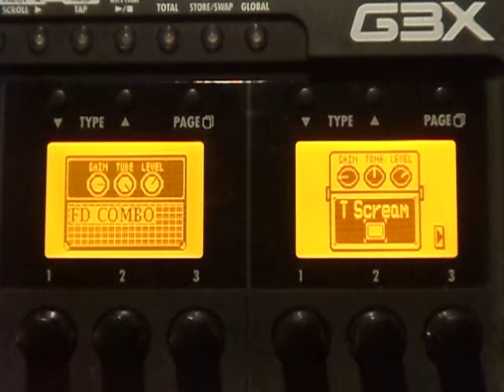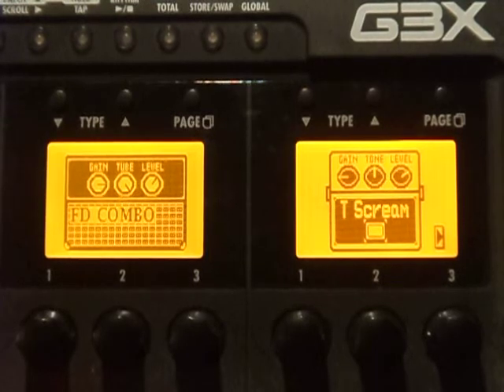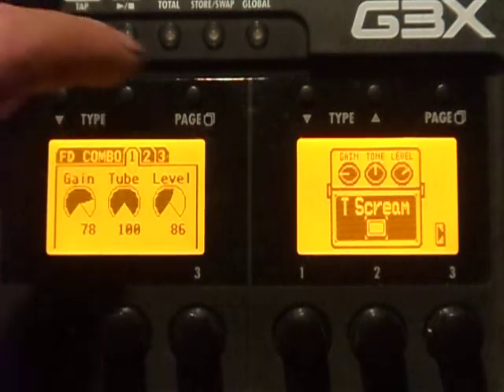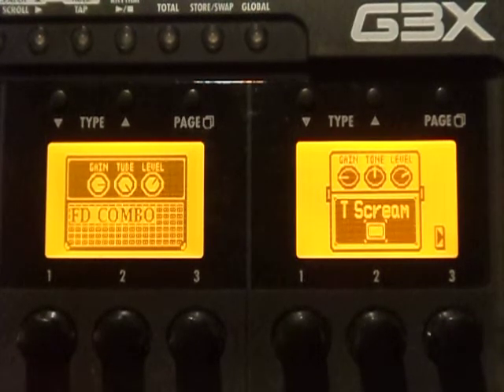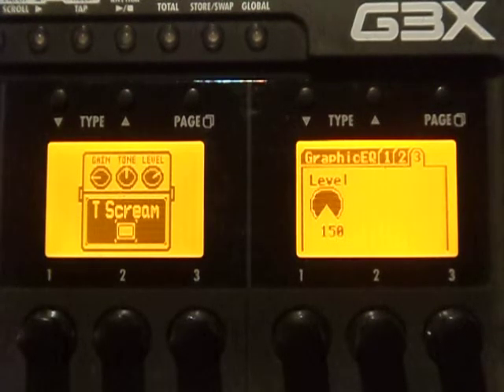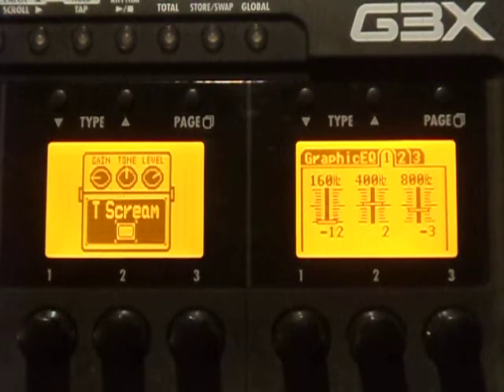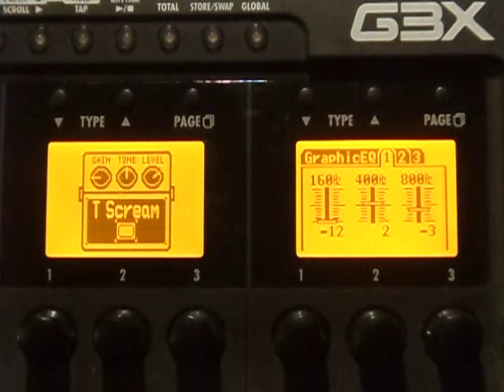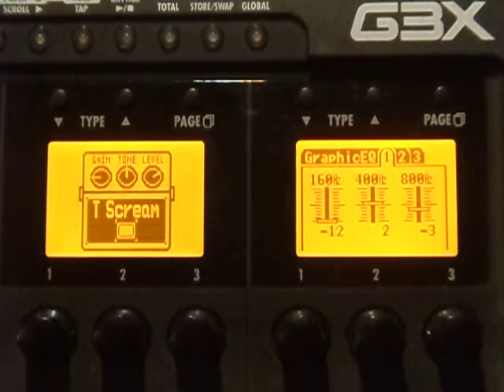Making Your Humbucker Loaded Guitar Sound Like A Single Coil Strat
Here's a quick trick to get any guitar with humbucking pickups to sound like it has single coil pickups in it. Here's the settings in the Graphic EQ Pedal Parameter, the settings are based on spectrum analyzer tests conducted on a Fender (standard stock) single coil bridge pickup.  160Hz -12db / 400Hz +2db / 800Hz -3db / 3.2Khz +4db / 6.4Khz +12db / 12Khz +4db / Level 150.